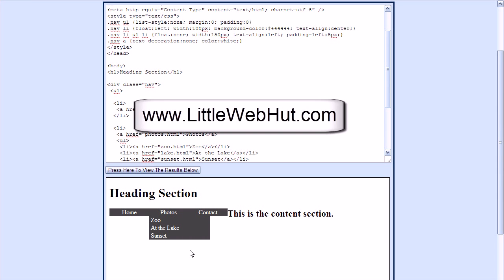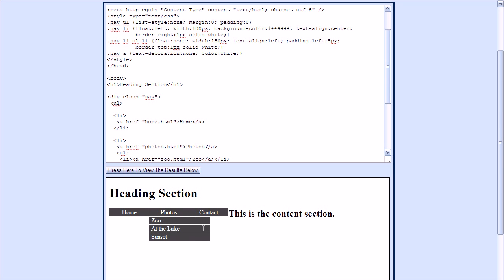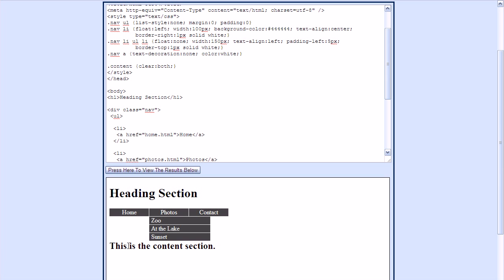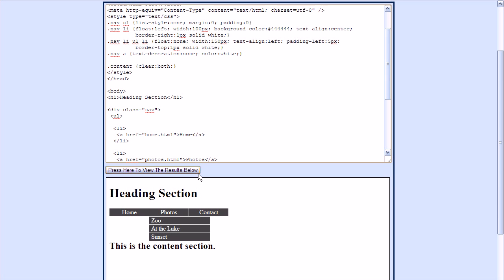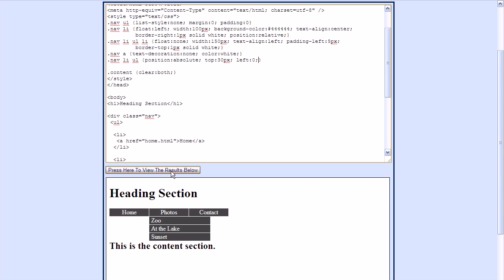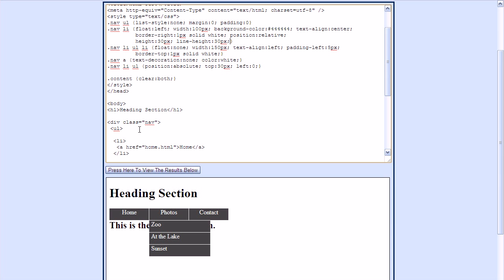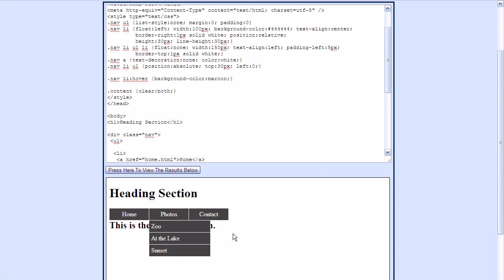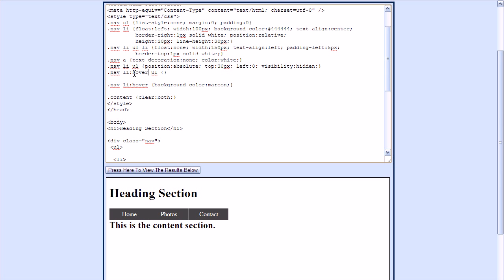CSS Drop Down Menu Tutorial - 2 of 2